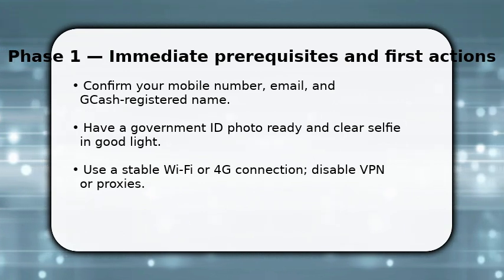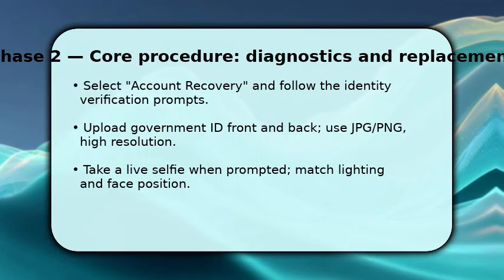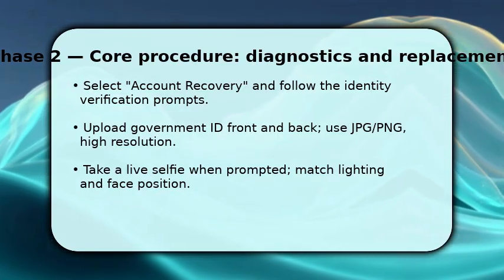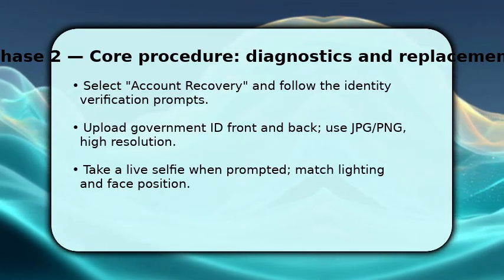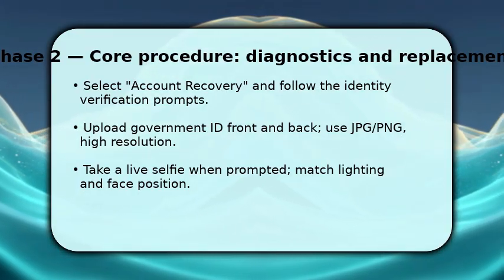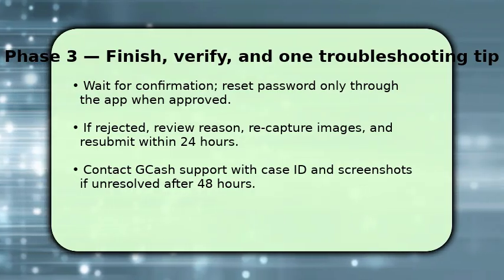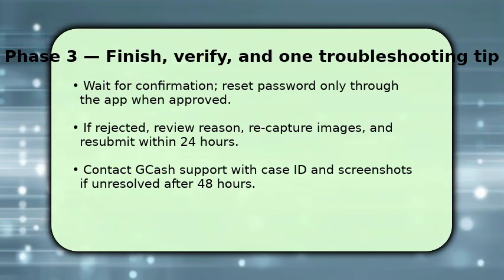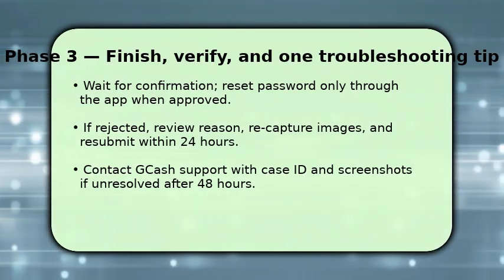How to Fix Gcash Cant Log in (only Way)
How to Fix Gcash Cant Log in (only Way) | 🔒 Surfshark VPN Deal — Stay private and secure. $1.99/mo + 3 Months Free ▸

Struggling to log in to your GCash account? This video provides a step-bythy guide on troubleshooting common login issues, including password reset procedures and verification email checks. Follow along for solutions tailored specifically when the only way seems impossible.

GCash, login problems, password recovery, account access issue, troubleshoot GCash, fixing login issues with GCash, how to reset GCash password, verify email for GCash account, cant log in to GCash, solve GCash sign-in problem